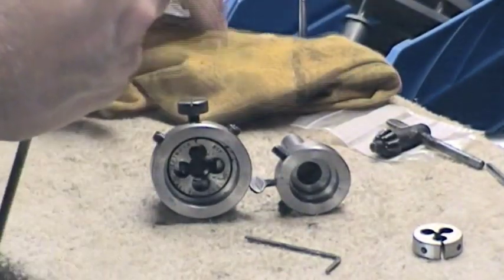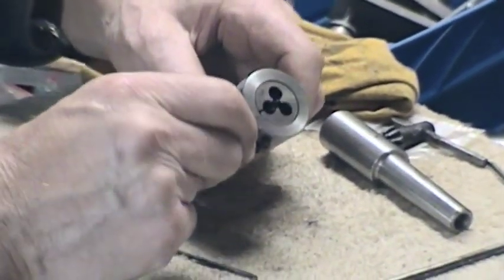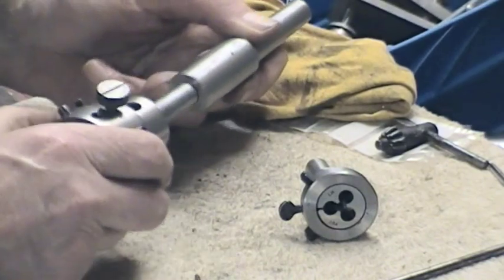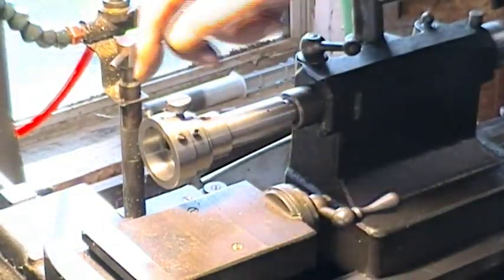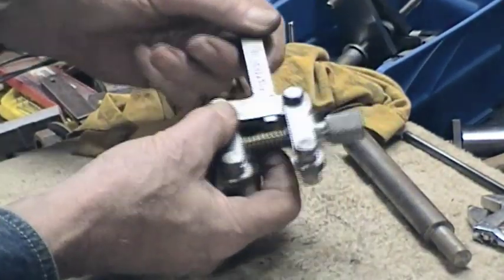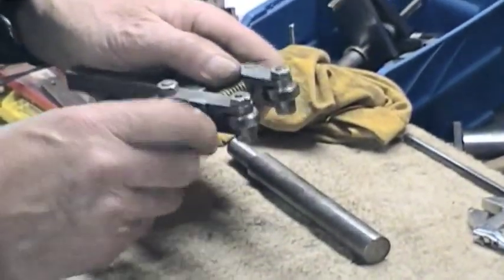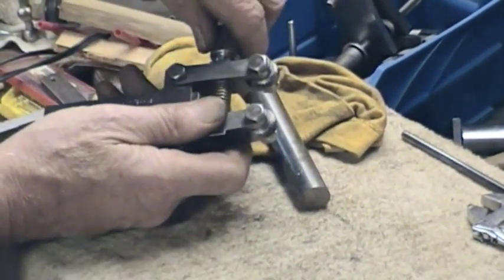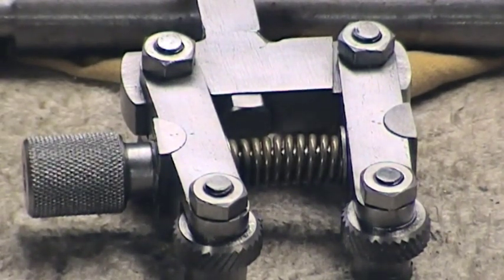Gadgets and Gizmos Part 6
We covered a simple tap starter in part 4 - and here we show a method of starting threading dies from the tail stock. Like the tap starter, often a couple of 'bites' on a thread is all that is needed to achieve truth, after which a die stock can sometimes finish the job by hand. The other 'gizmo' covered in this video is a knurling device - a design that has many benefits, not least is reducing stresses on the headstock bearing as well as tail stock - this is because two knurling wheels 'straddle' the workpiece.